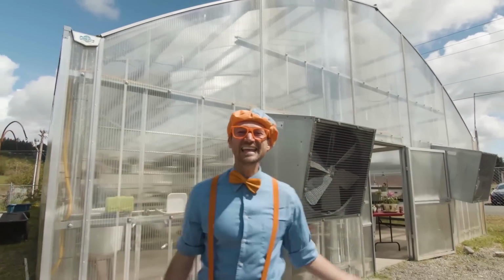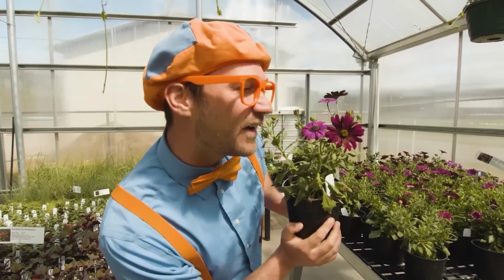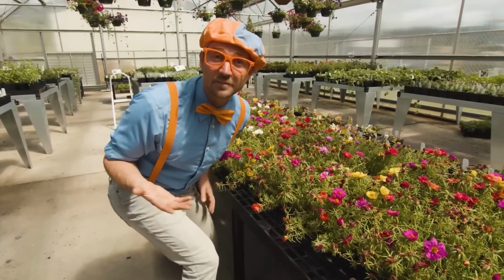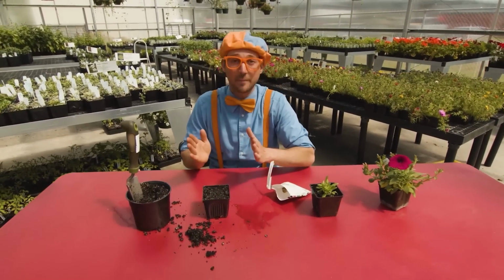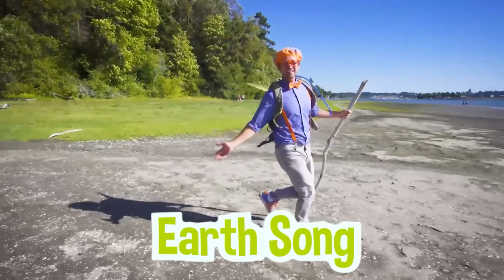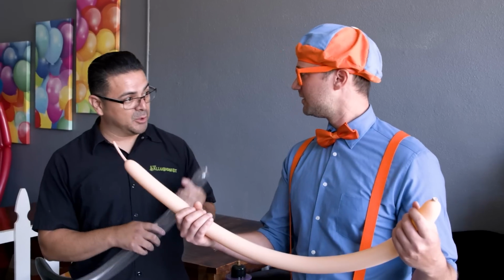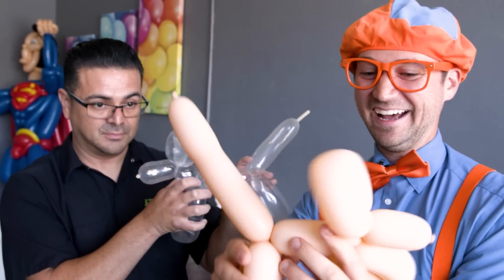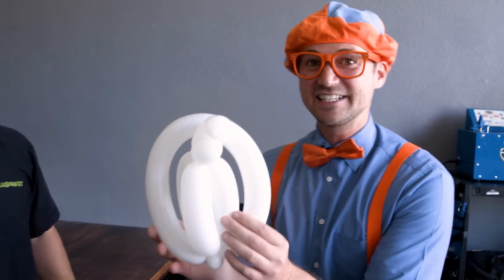Learn Colors with Blippi - Watch Plants Grow! | 🔤 Moonbug Subtitles 🔤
Do you those colors? Let's learn together with Blippi!

GROW and LEARN with Moonbug. Recognising letters and word patterns at an early age supports literacy later in life. Find all your favourite Moonbug shows here with subtitles to aid literacy development.

CoComelon’s 3D animation and songs create a world that centers on the everyday experiences of young children. In addition to helping preschoolers learn letters, numbers, animal sounds, colors, and more, the videos impart prosocial life lessons, providing parents with an opportunity to teach and play with their children as they watch together.

Little Angel reimagines classic nursery rhymes and develops original stories centered around valuable preschool lessons. We are committed to offering high quality, safe and educational content in order to support the development of young children. Focused on producing premium 3D content, our team of educational specialists designing educational videos to help with learning phonics, and the alphabet!

Learn phonics for kids with this classic nursery rhyme from Lellobee City Farm! A new kids cartoon show from the creators of CoComelon, it is a fun, music-based show for preschoolers. The show is set in the fantastical urban micro-farm, where neighbourhood kids gather to play, sing, help each other and learn.

📽️ Episodes 📽️

00:00:00 Learn Colors with Blippi - Watch Plants Grow!
00:10:21 Blippi Visits the Balloosionist at Amy's Playground - Learn Rainbow Colors With Blippi